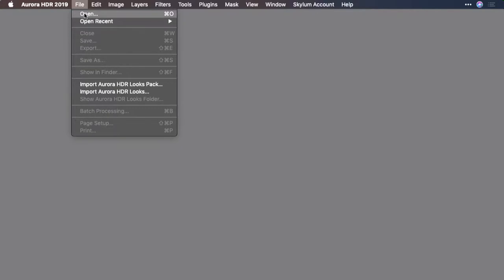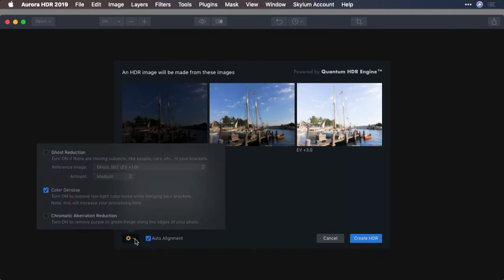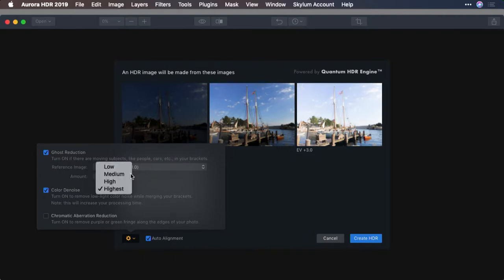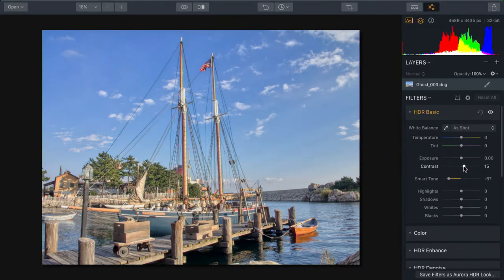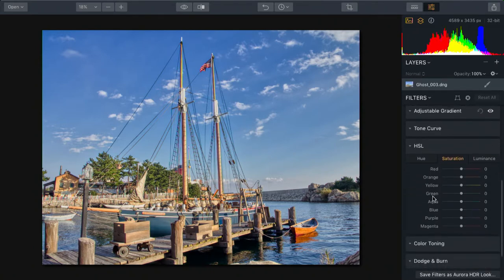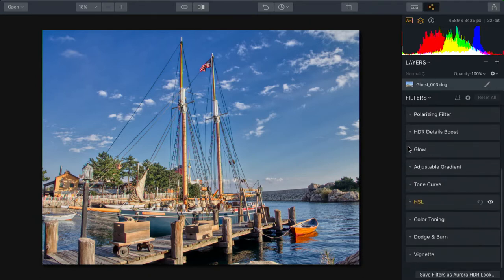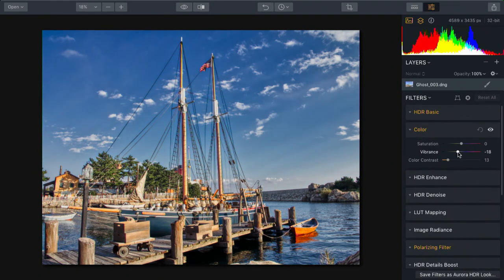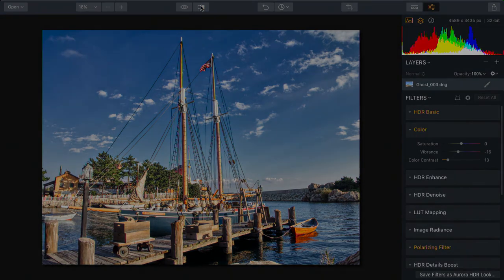Aurora HDR – Removing Ghost Images with Deghosting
If you have a moving subject, Aurora HDR can clean up the ghosted images.